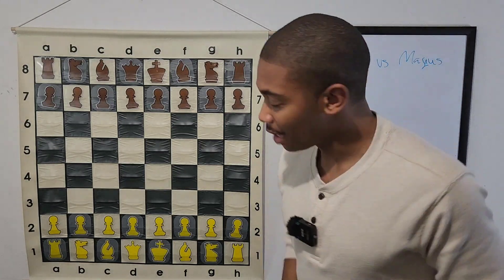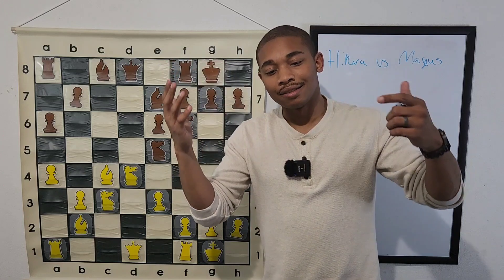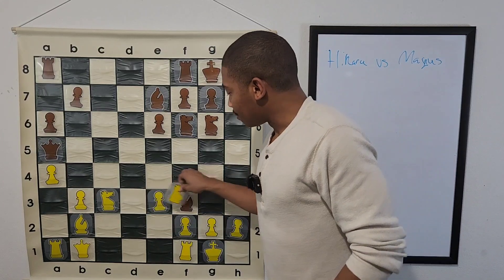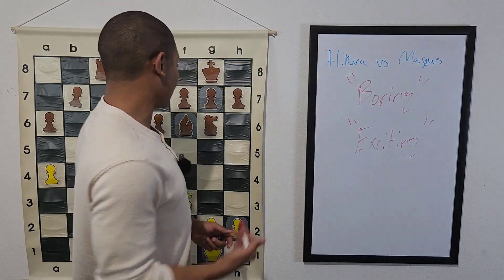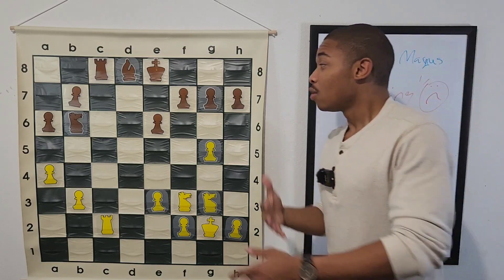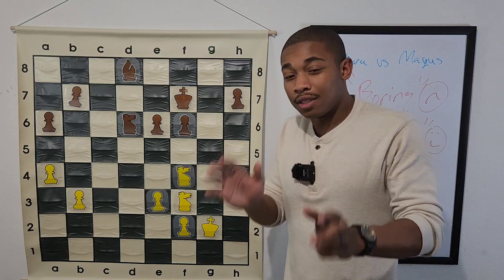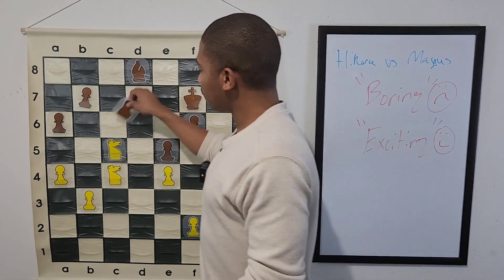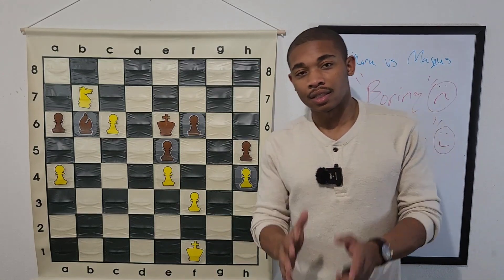Hikaru Crushes Magnus in Chess! | Speed Chess Championship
Join Free Discord Server to Connect With Others and Improve Your Chess Skills!